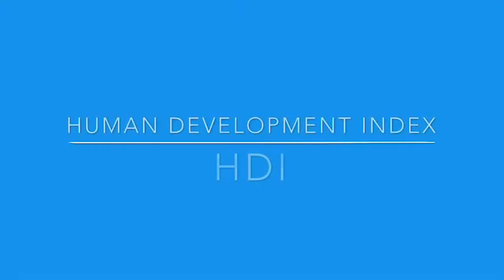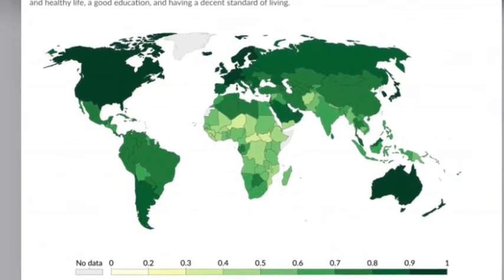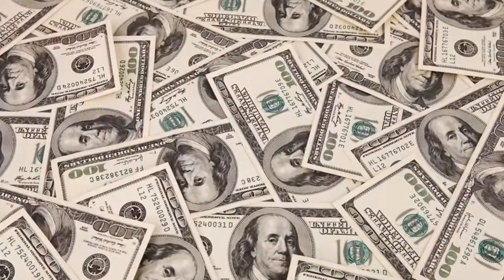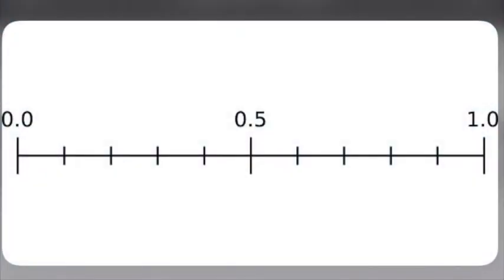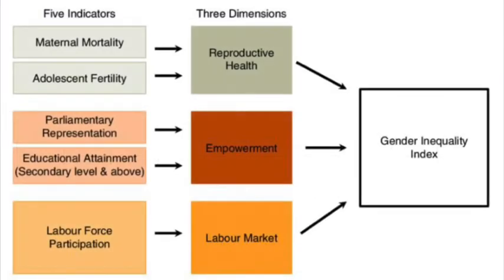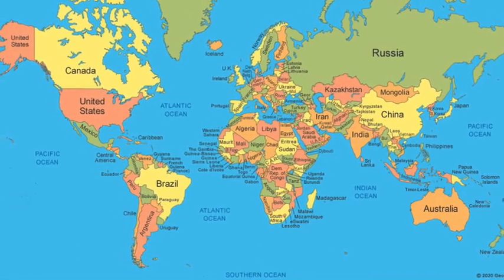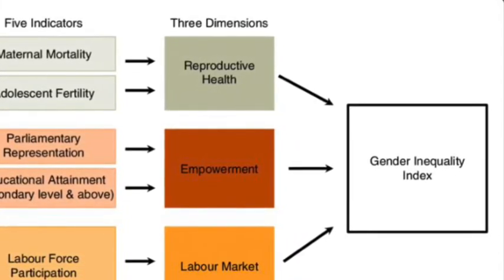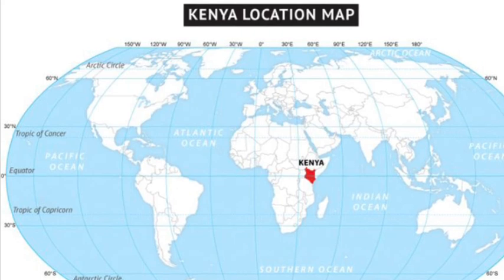Jasmyn Johnson’s HDI and GII Assessment